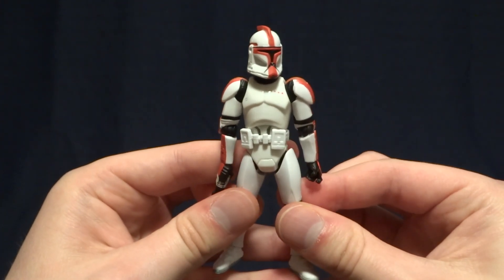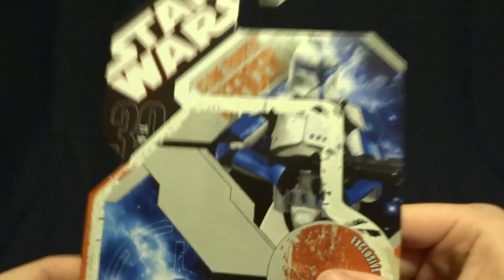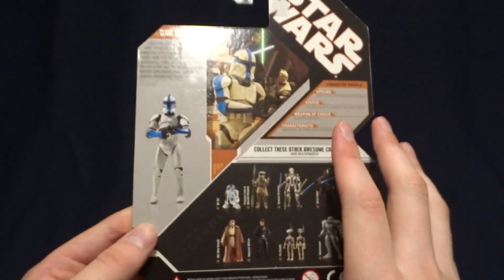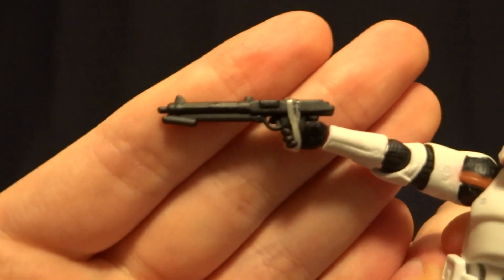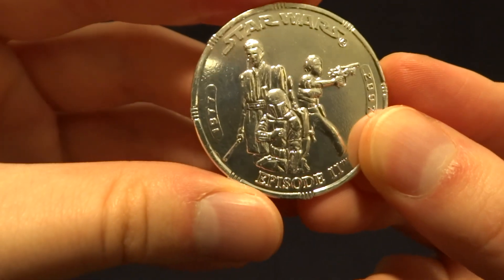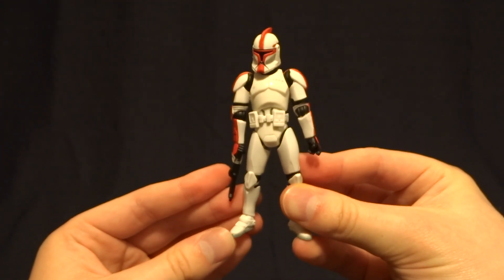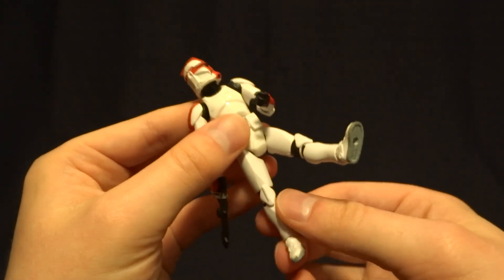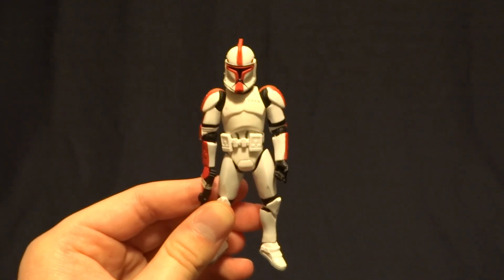Star Wars Action Figure Review: Clone Officer (Captain)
A quick look at the Clone Officer (Captain) from the 30th Anniversary Collection.